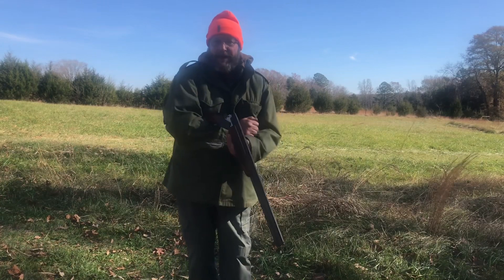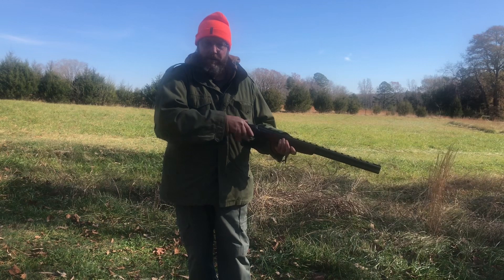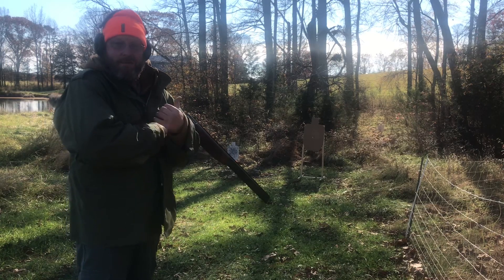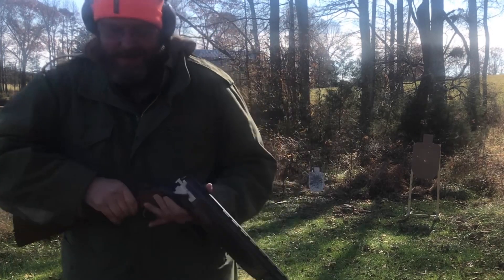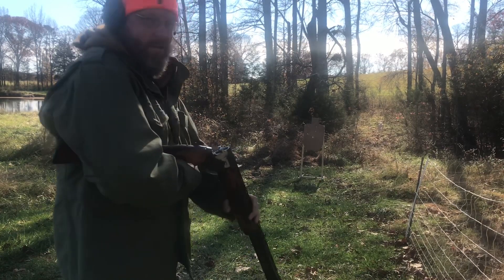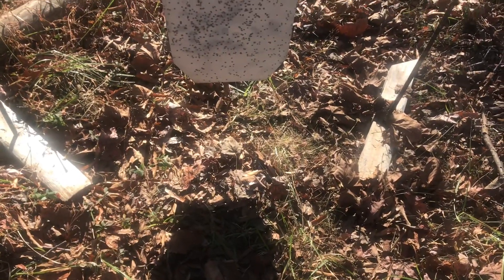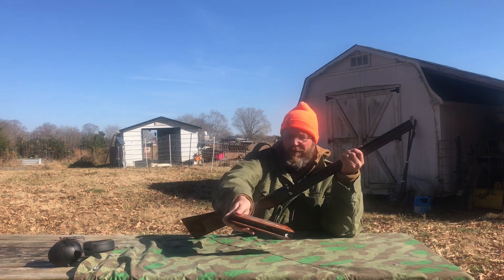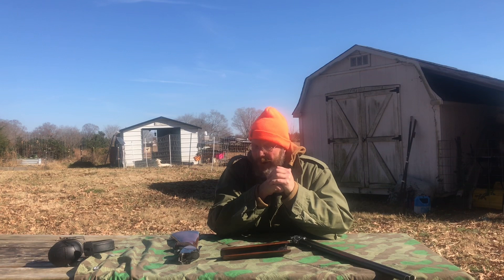WINCHESTER 101 OVER/UNDER 12 Gauge Shotgun for SELF DEFENSE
I inherited the Winchester 101from my grandfather and it was his go to hunting shotgun. Here we’re seeing if it can useful as a defensive weapon.

It’s slow to reload in my hands and capacity is limited. However, the 1-2 punch is powerful.